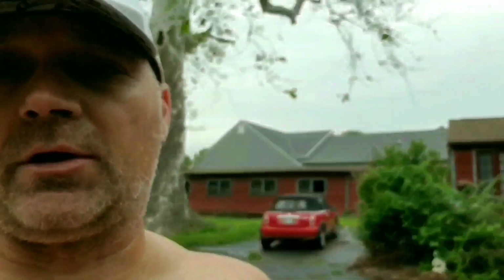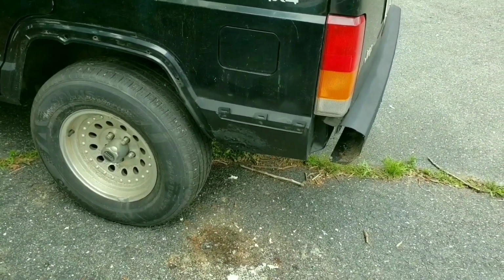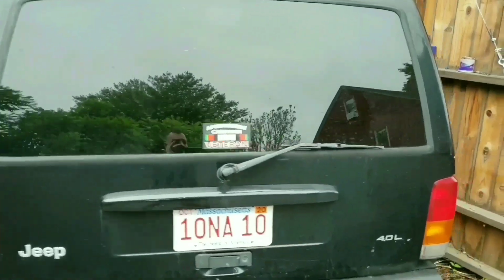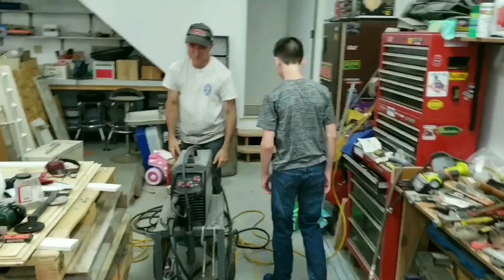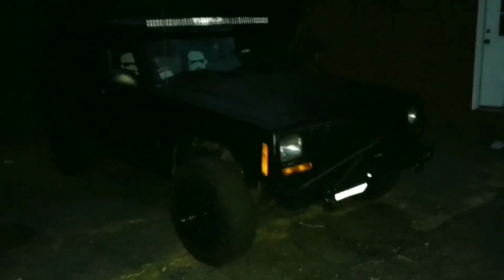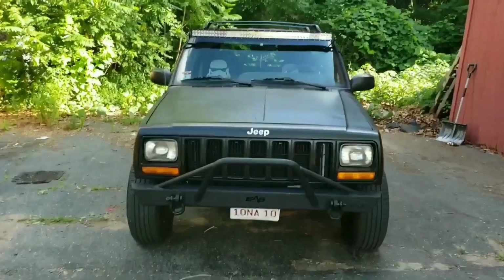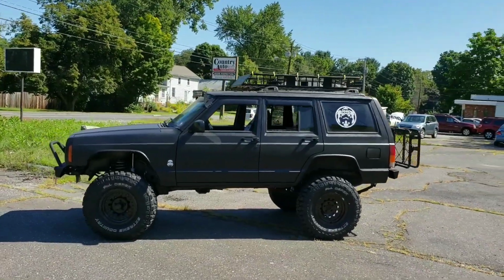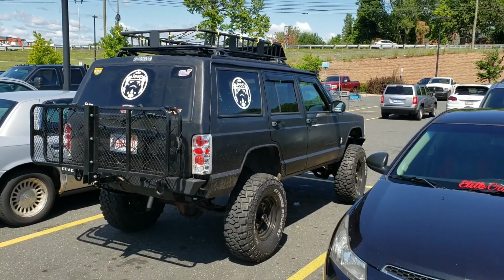1999 Jeep Cherokee XJ budget build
A top to bottom monster Jeep build with Rough Country